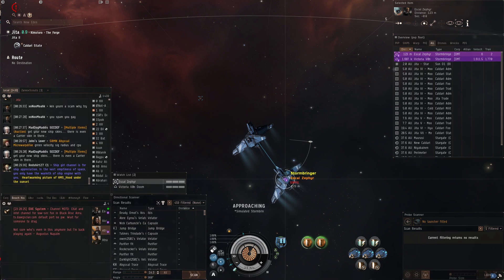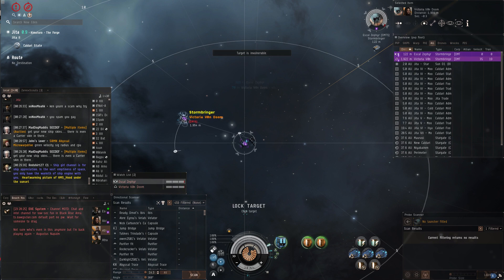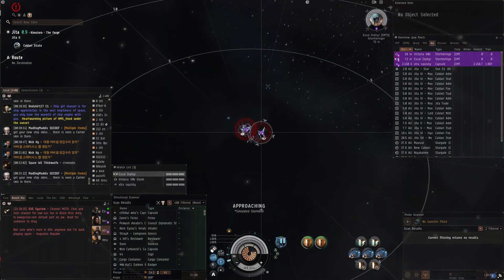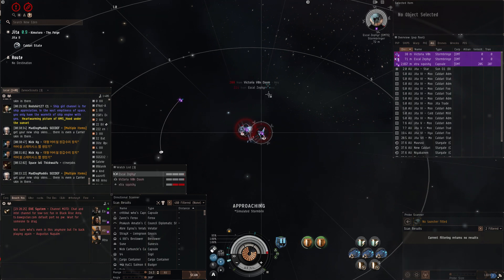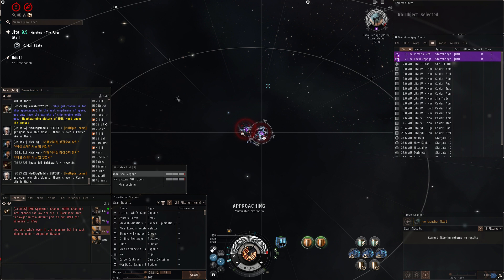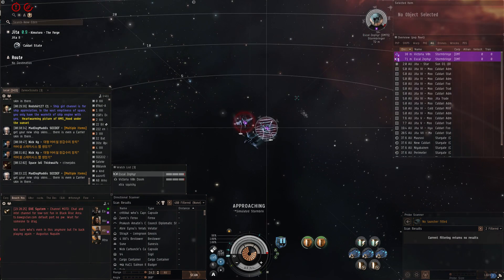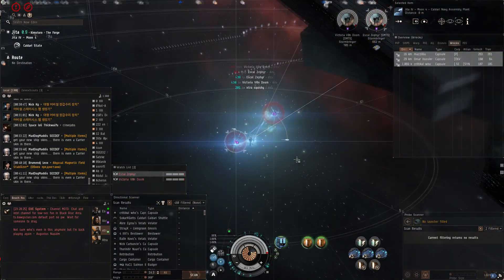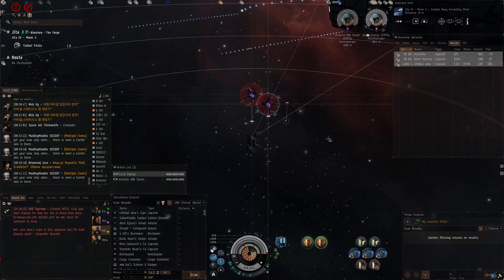New way to pod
They have uses apparently